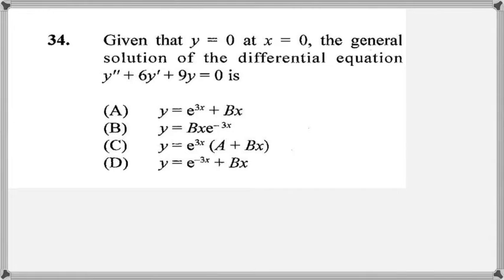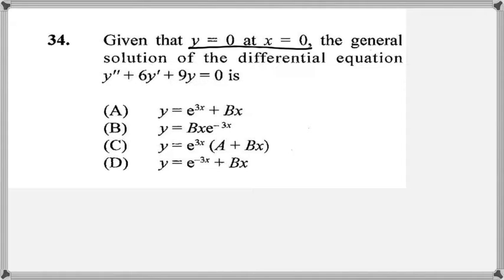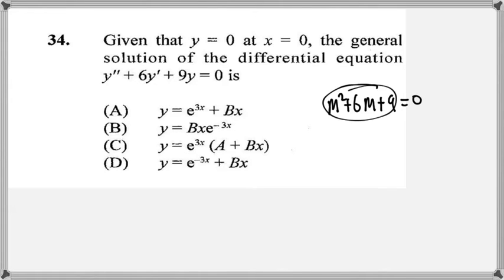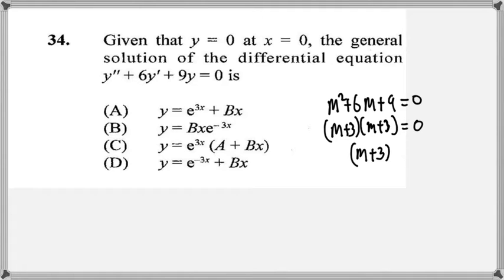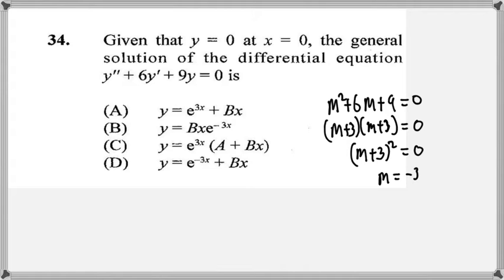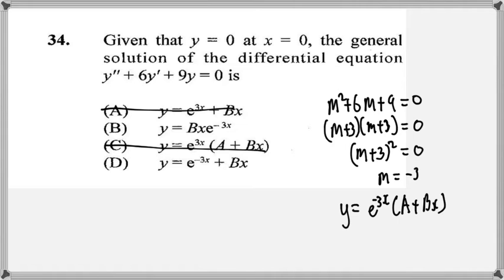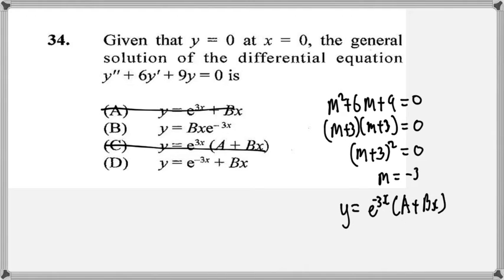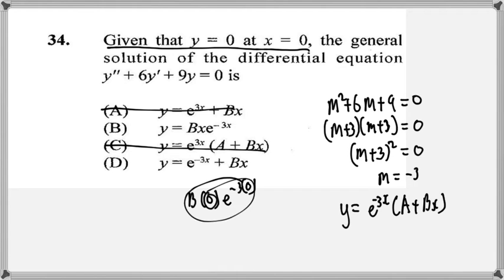Module 3 Multiple Choice Questions - Worked Example 3